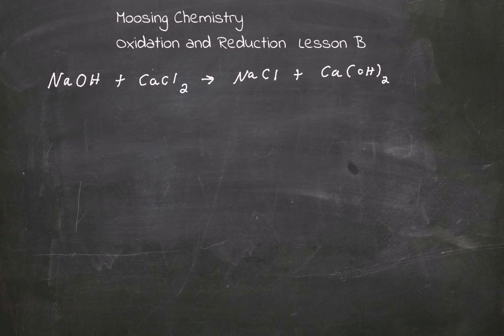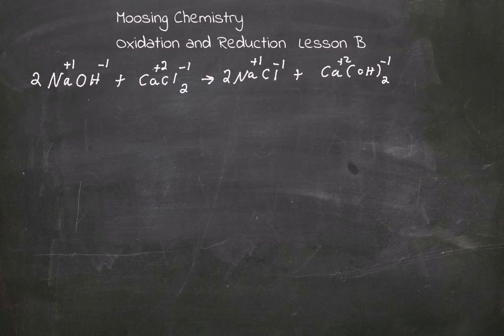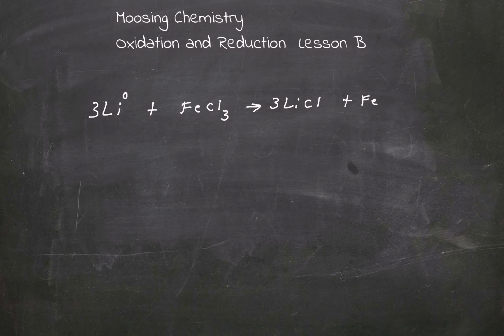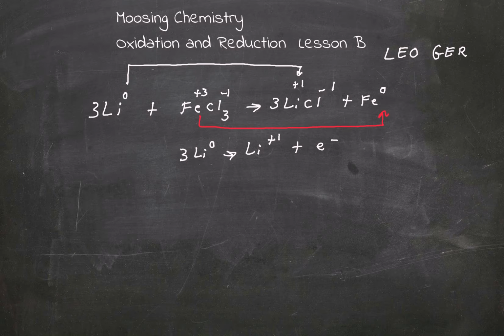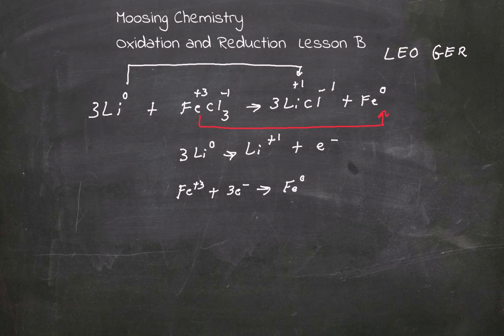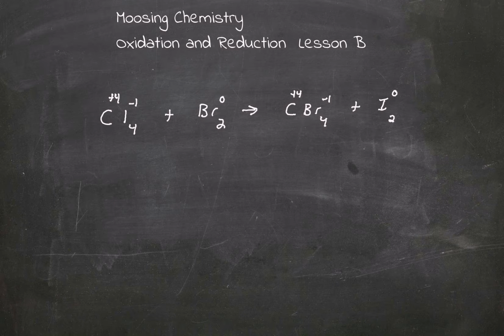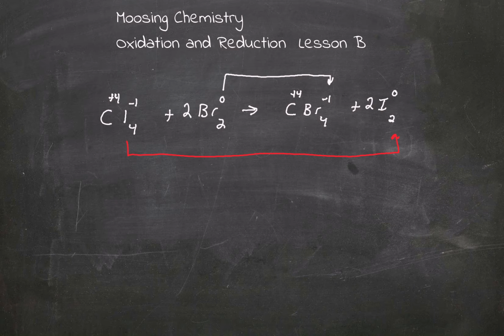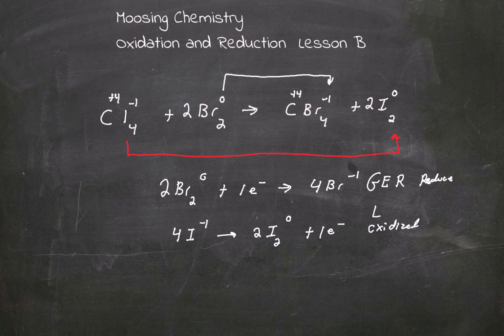Oxidation and Reduction Lesson B